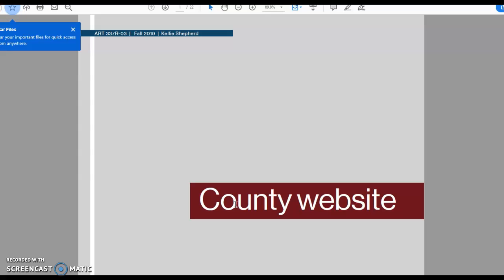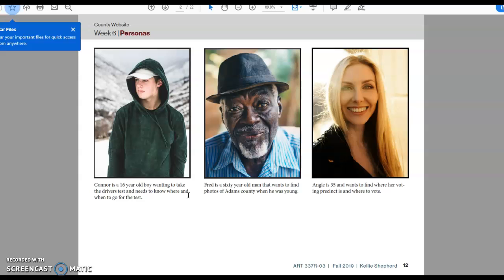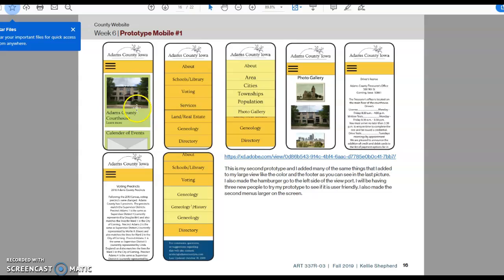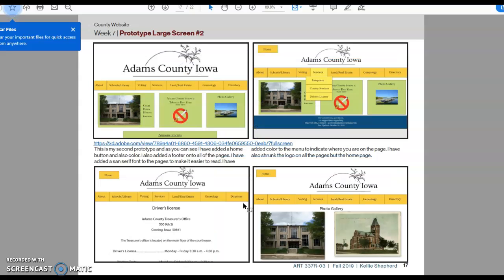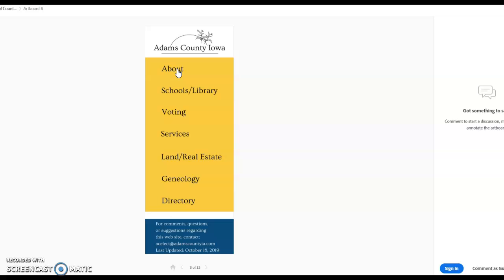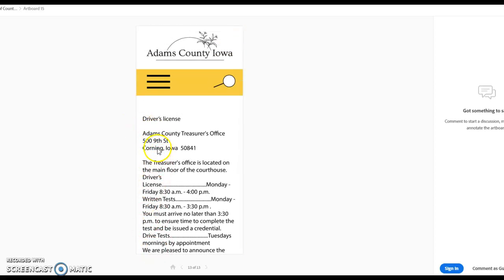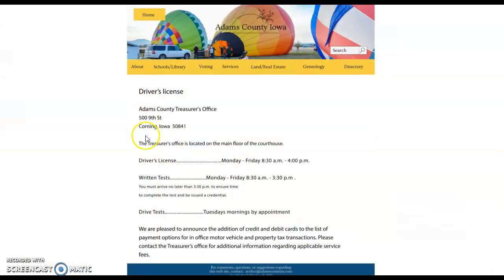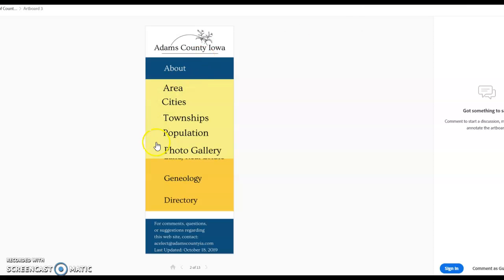ART 337R County Website